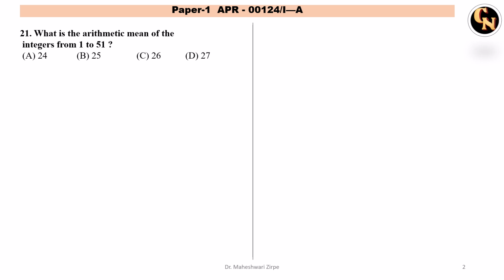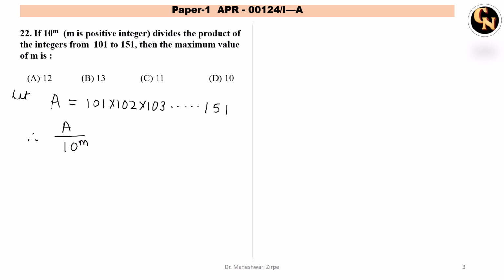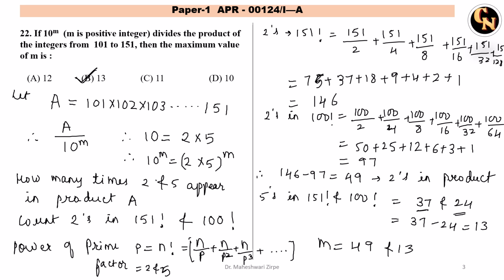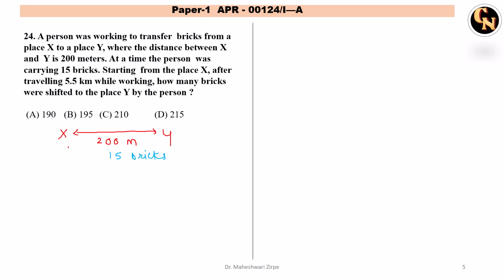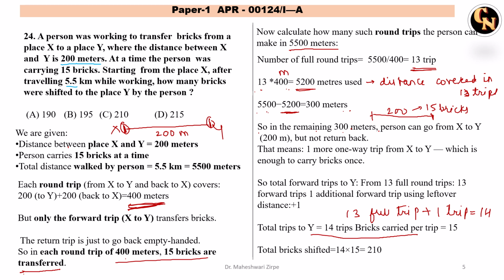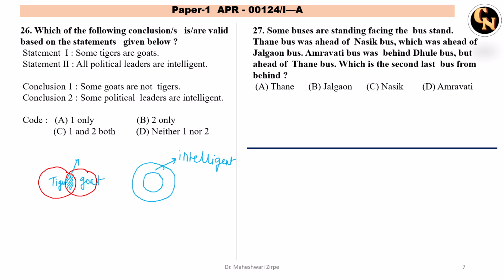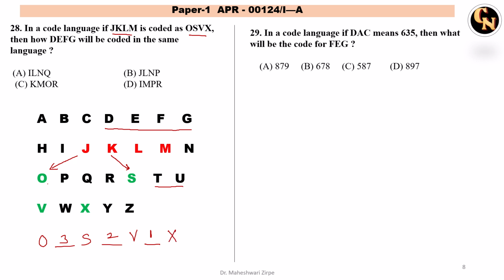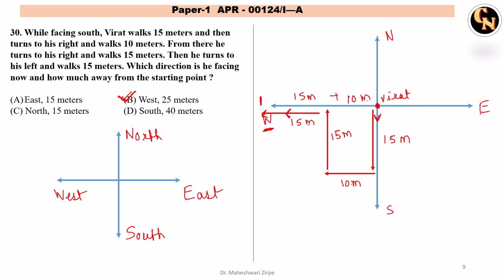MH-SET Solved Paper-I | April 2024 | Part-2 | previous year question paper @Chem-O-Notes ​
📘 Welcome to Chem-O-Notes – Your Smart Chemistry Partner! 🔬

Welcome to  Chem-O-Notes,  for  this detailed video on MH-SET Paper-I (April 2024) solved questions – Part 2. In this session, we cover the first set of questions with proper explanations, tricks, and tips to help you prepare smartly for the upcoming SET exams.

• Fully solved questions from Paper-I
• Conceptual understanding with shortcuts
• Tips for tackling Teaching and Research Aptitude, Comprehension, and more
📅 Ideal for:
Candidates preparing for MH-SET 2025, UGC-NET, and other competitive exams.

👉 Playlist for Chemistry topics

👇 Let us know your doubts and suggestions in the comments!